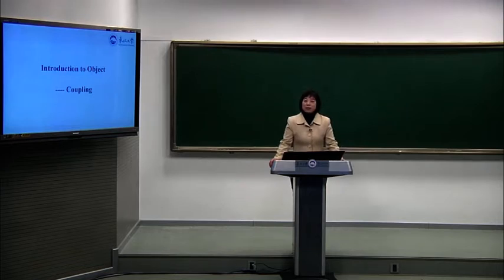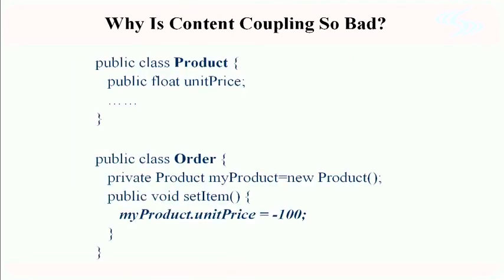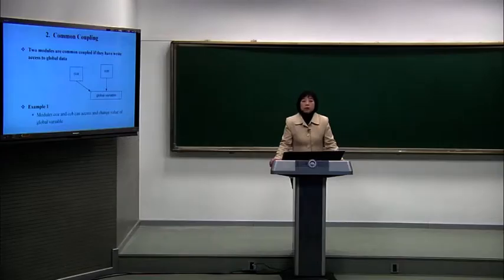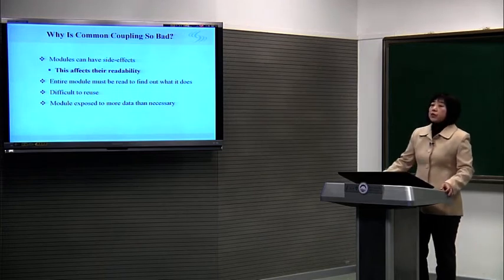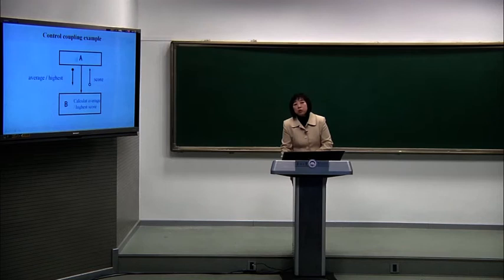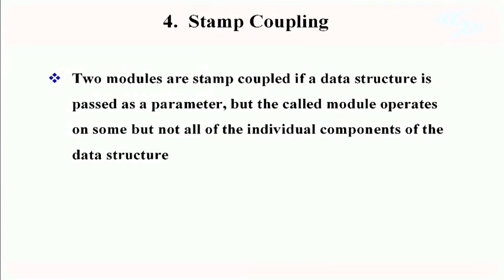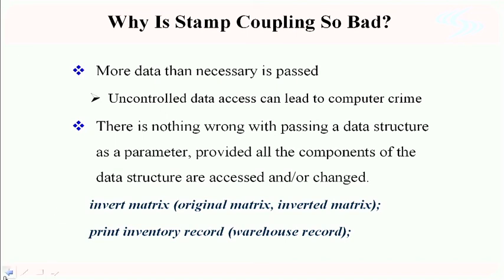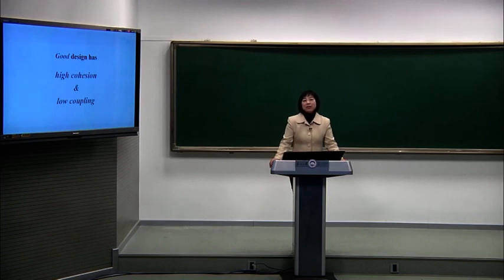4 2 Coupling